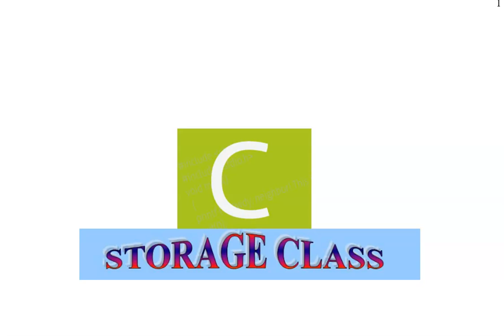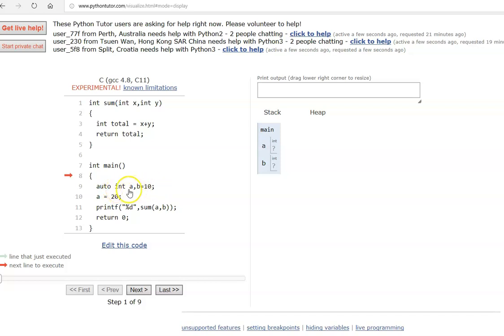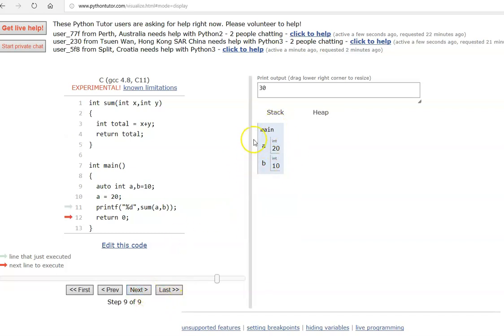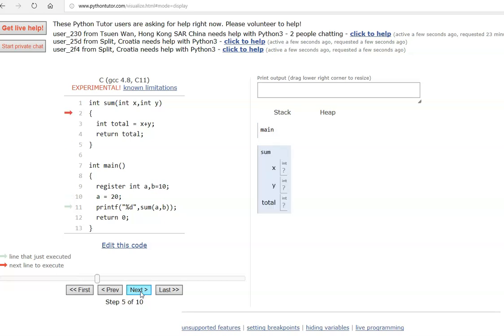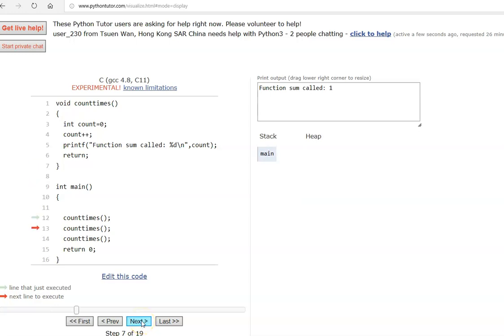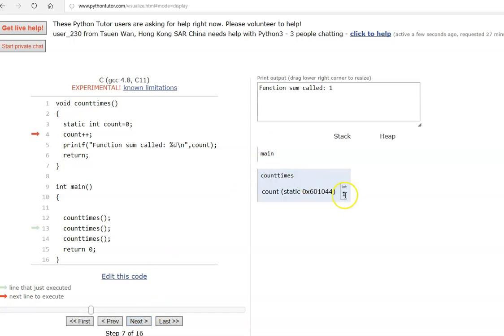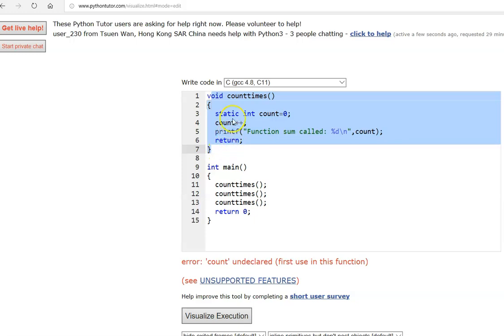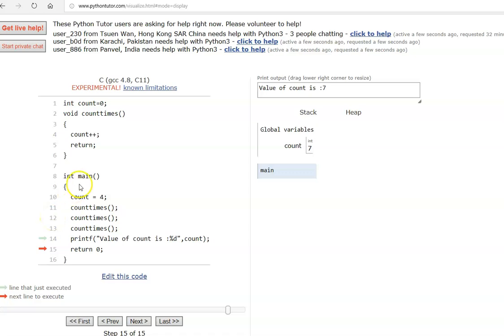C Programming - Storage Class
This section covers the different storage classes in C - auto, extern, static, register and global storage classes